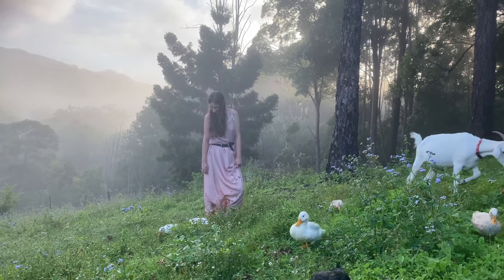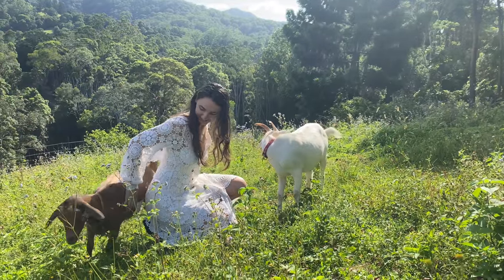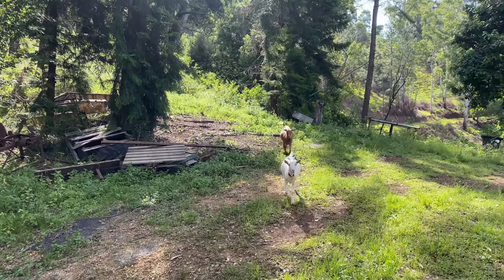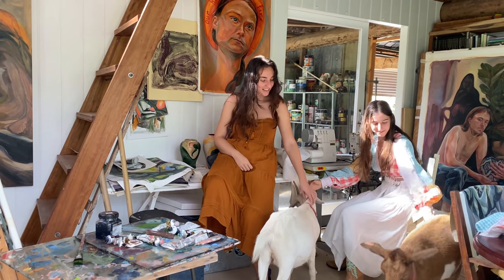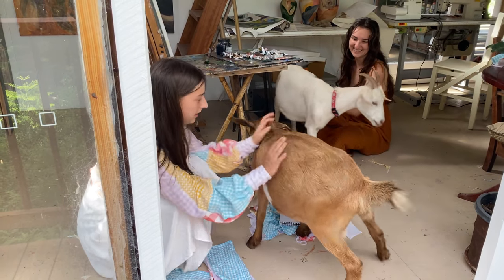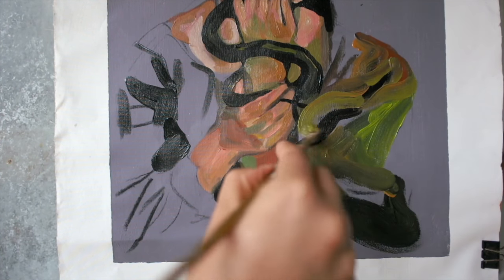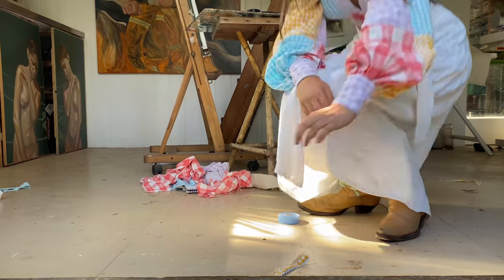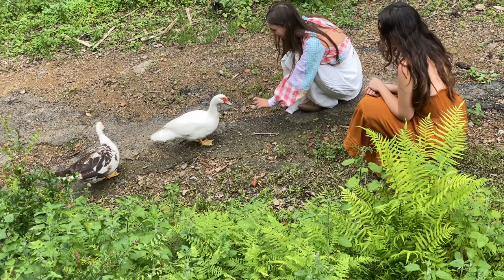The Life of a Fashion Designer in the Tropical Wilderness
Anastasia moved home to the country and suddenly found so much inspiration for her designs in nature, the seasons around us, and the animals. Join us this week as she sews a new dress from scratch and tours five more garments that she made from recycled materials -- designed perfectly for life in nature!

Thank you to everyone here for giving feedback, support and introducing yourselves! We are so excited to meet so many new friends 💚

Chapters:
0:00 Introduction
1:19 Homemade dress tour
3:45 Off to the studio with the ducks and goats
6:22 Sewing and painting
15:17 Naughty goats
19:01 Finished outfit
20:03 Starfruit picking